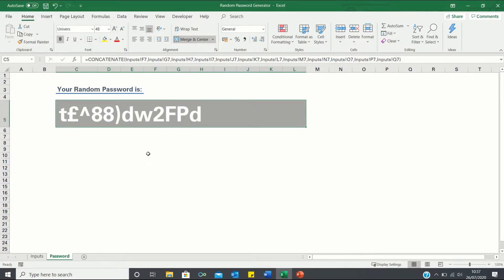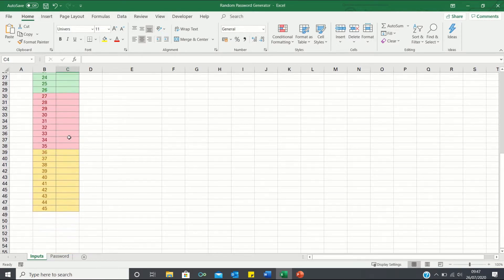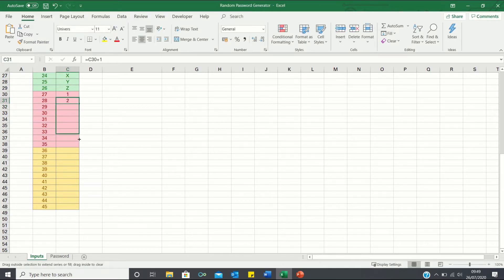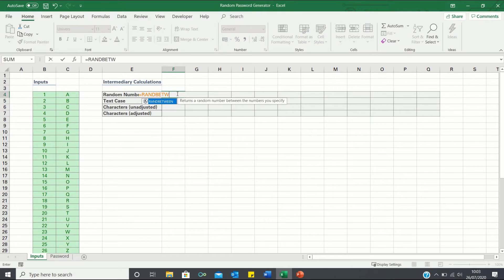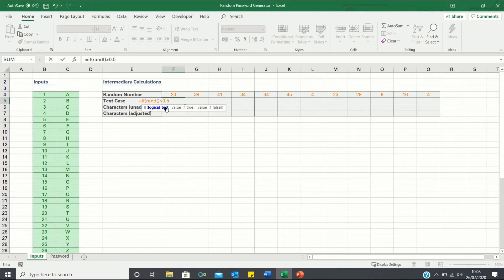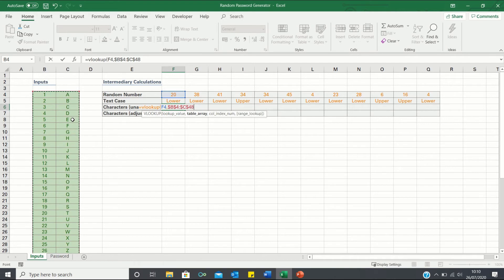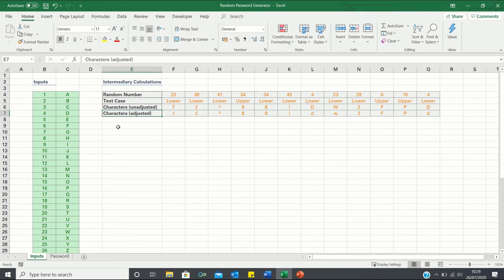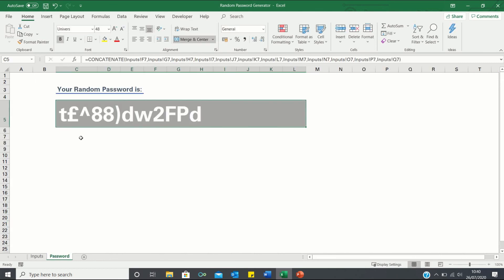Generate Random Passwords In Excel - Using Upper And Lower Case Letters, Numbers and Symbols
We use the CONCATENATE, CHAR, CODE, VLOOKUP, RAND, RANDBETWEEN, UPPER, LOWER and IF Functions to create our random password generator. We start by entering our password inputs, in other words the characters we want our password to include. We then make intermediary calculations to retrieve the random characters adjusted for their text case and finally bring these characters together to return our password using CONCATENATE.

Overview: (0:00)
Inputs: (0:31)
Intermediary Calculations: (1:23)
Generate Random Password: (3:15)